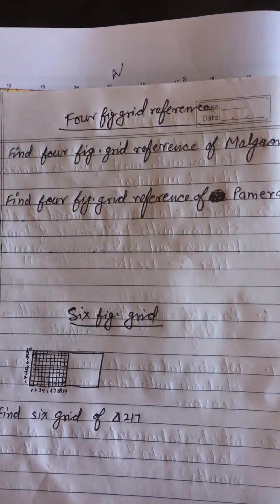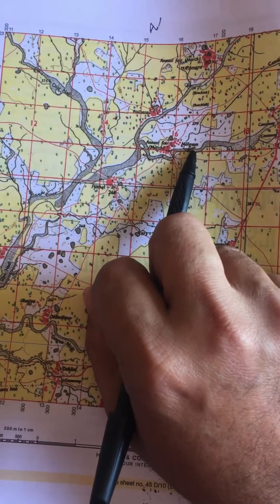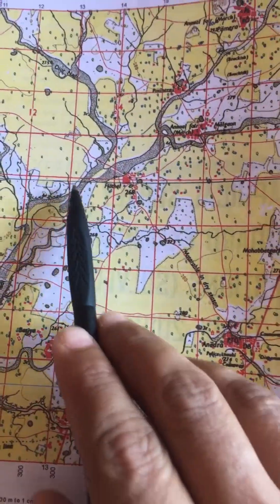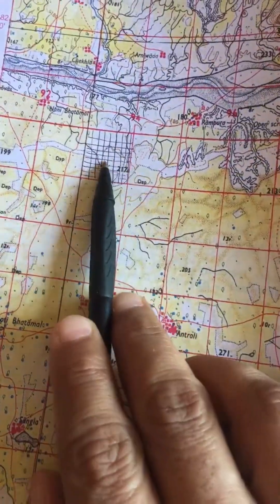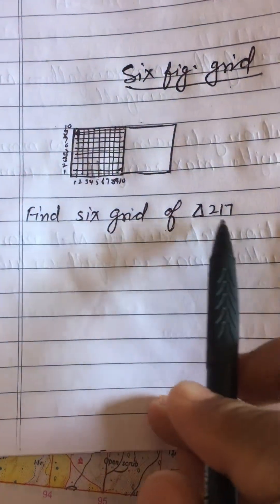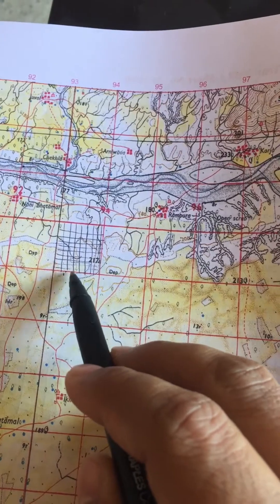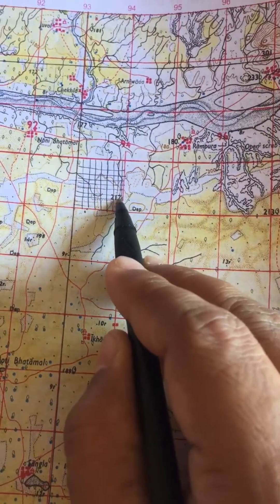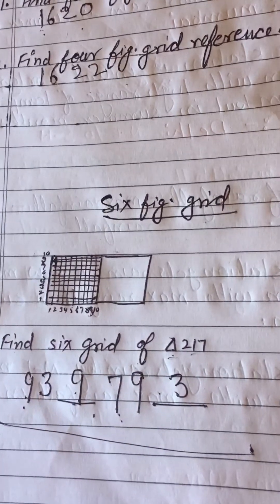How to find grid reference on a Topographic sheet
10 ICSE TOPOSHEET